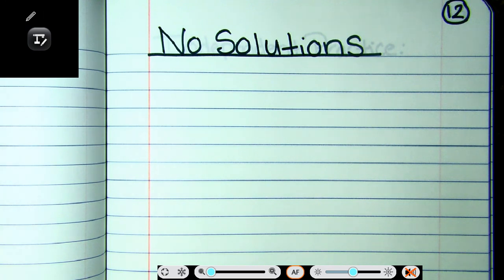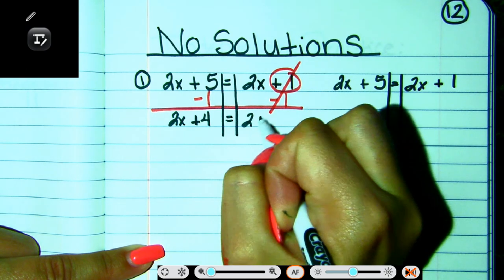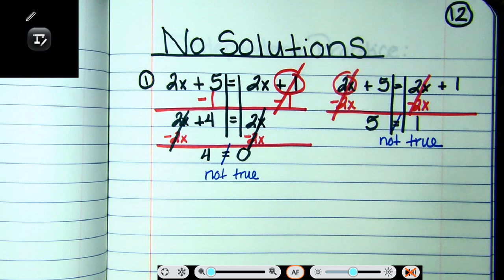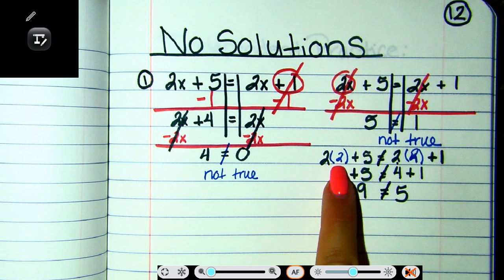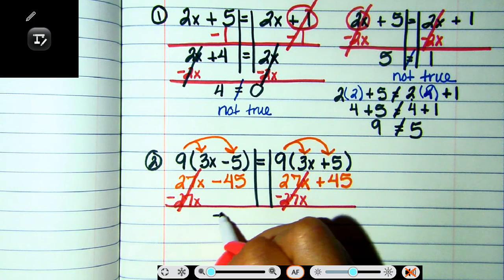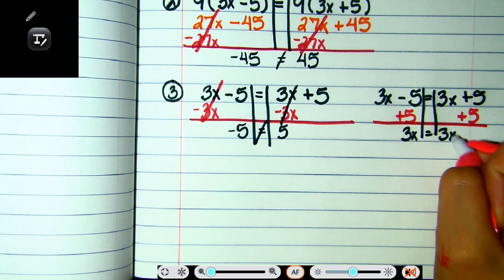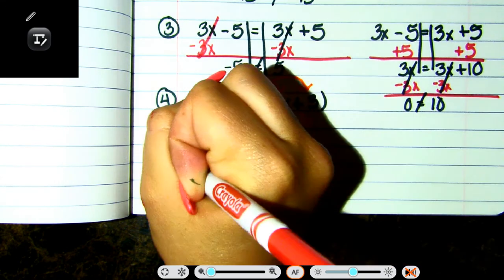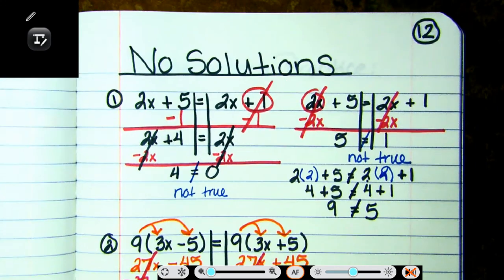Multi-Step Equations: No Solutions